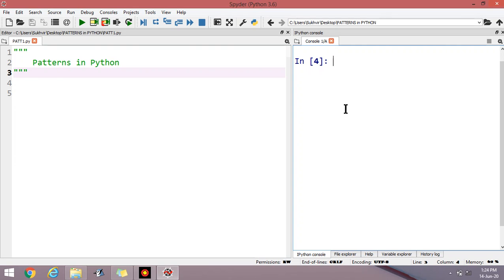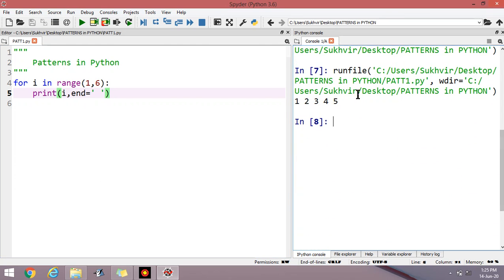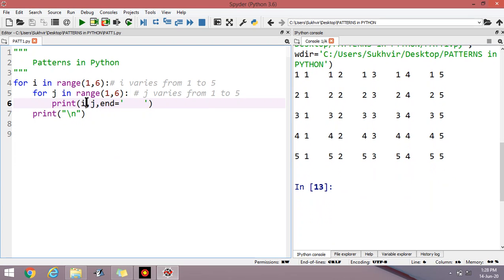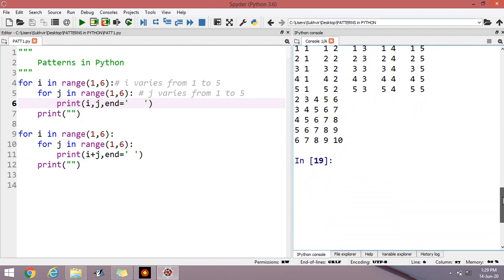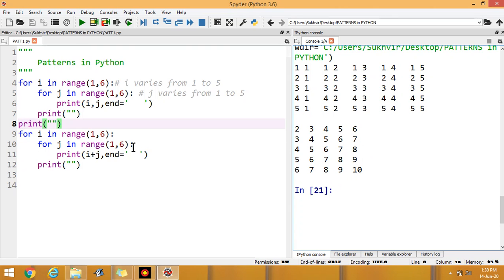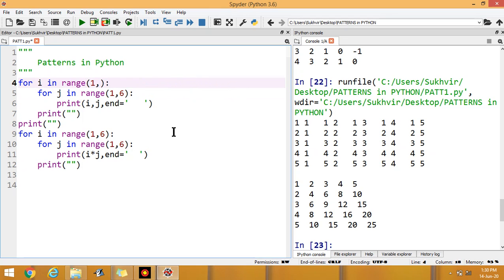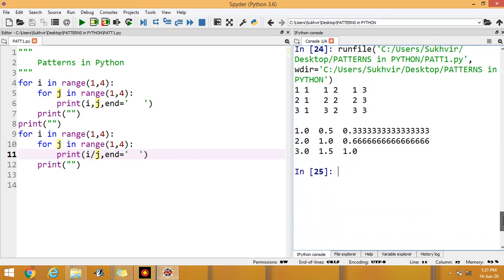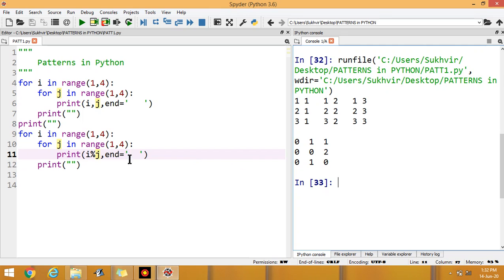Patterns in Python Part 1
Patterns in Python
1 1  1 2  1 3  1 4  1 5
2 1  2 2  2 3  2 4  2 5
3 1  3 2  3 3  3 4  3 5
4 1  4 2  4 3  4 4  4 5
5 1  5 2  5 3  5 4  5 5

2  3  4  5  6
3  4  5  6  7
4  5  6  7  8
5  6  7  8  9
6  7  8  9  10

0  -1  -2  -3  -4
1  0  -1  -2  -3
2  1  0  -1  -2
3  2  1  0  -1
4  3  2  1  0

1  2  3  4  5
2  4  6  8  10
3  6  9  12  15
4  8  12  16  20

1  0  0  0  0
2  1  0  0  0
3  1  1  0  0
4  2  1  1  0
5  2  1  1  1

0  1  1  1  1
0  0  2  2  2
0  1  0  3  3
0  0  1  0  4
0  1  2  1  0